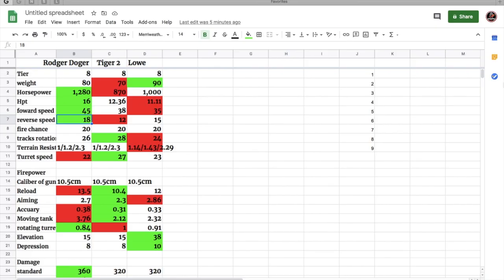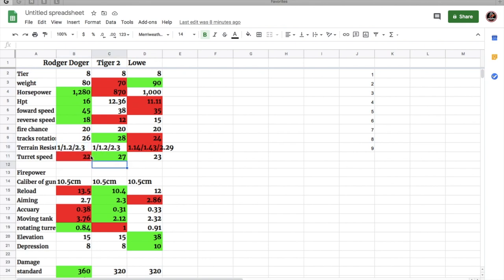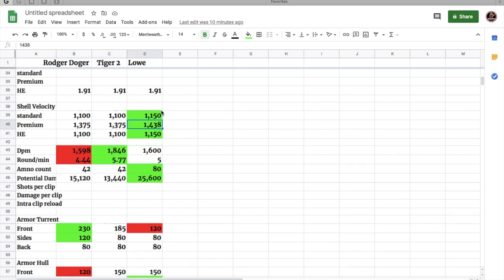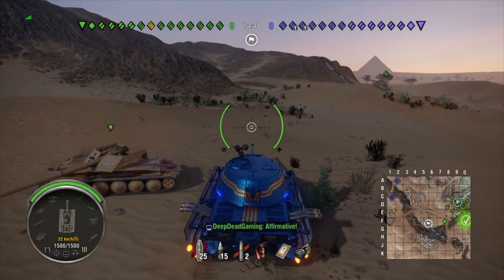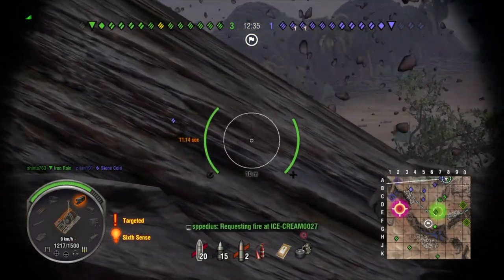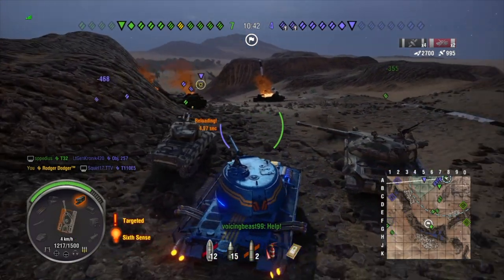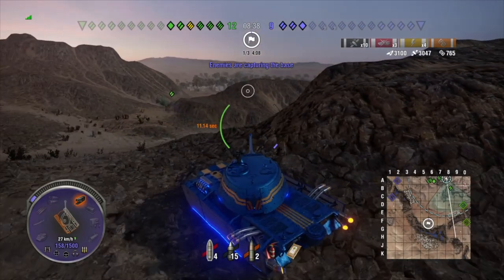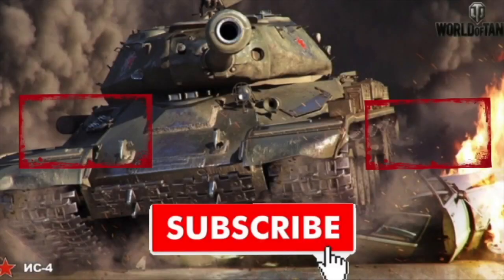Rodger Dodger E 75TS Premium || World of Tanks Console Hot Wheels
World of Tanks Wot console  Rodger Dodger E 75TS Tank Review and Gameplay Replay. Rodger Dodger E 75TS Tier 8 Premium German Tank Destroyer Tank

If you would like to send any replays or clips that would go along with any series on the channel send it in. All you have to do is upload it to your google drive and send me a shareable link to discord or just put a link into the comments and along with the link put replay. But before you send it in please make sure it is from the console version of world of tanks (I don't care what update) And you tell me what series the video is for. Example World of LoLs, World of Tanks Shorts, gameplay, and so on.

More about me on world of tanks. I have been playing World of tanks for over 6 years! 3 years on Blitz then I Switched to console for 3 years and just stared playing some pc for world of tanks. So yeah I been playing World of Tanks for awhile and this game is still very fun for me so I don’t see me stoping any time. I usually get on also
everyday.